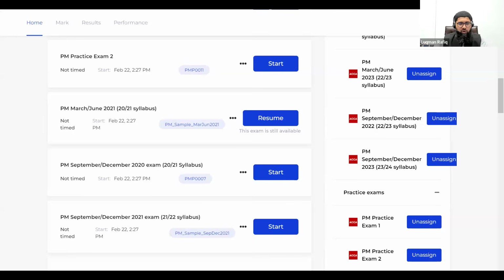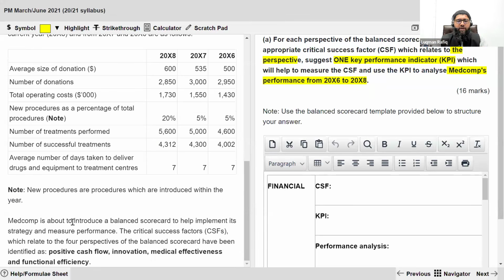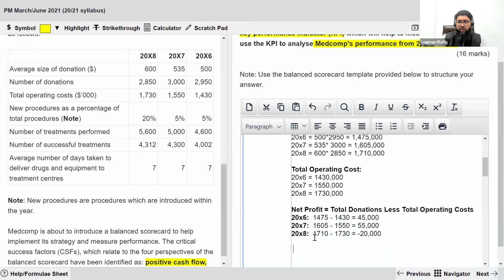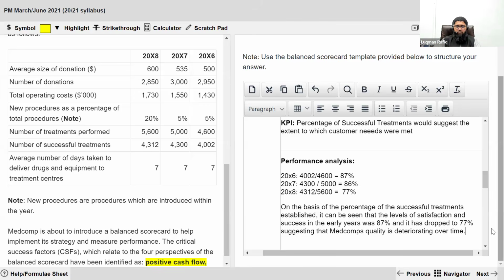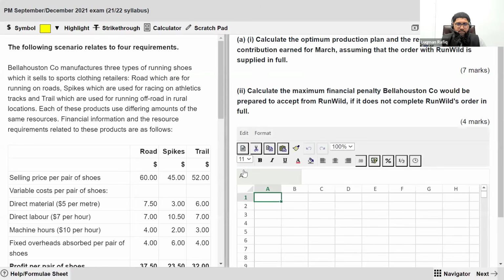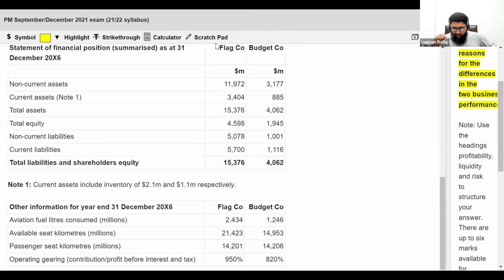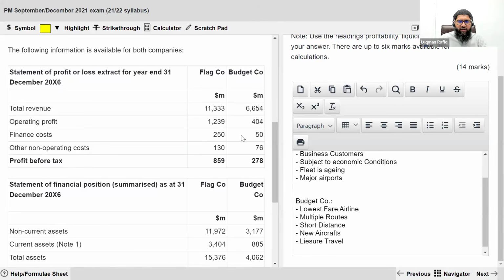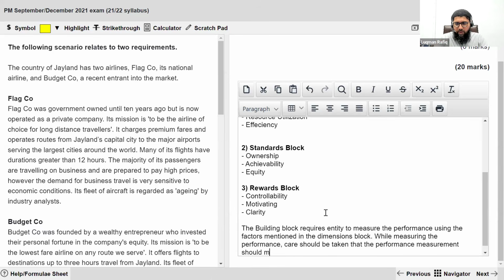Day 3 | ACCA Performance Management | PM | Performance Measurement Part 1 | Luqman Rafiq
Performance measurement is the process of evaluating how well a business is meeting its goals. It involves using specific metrics, known as Key Performance Indicators (KPIs), to assess various aspects of performance, such as financial health, customer satisfaction, and operational efficiency. Benchmarking against industry standards and continuous improvement are key components. In essence, performance measurement guides decision-making, identifies areas for improvement, and ensures that organizational efforts align with long-term objectives.